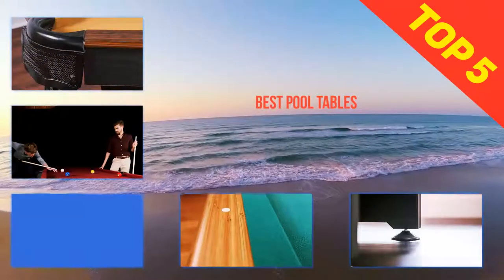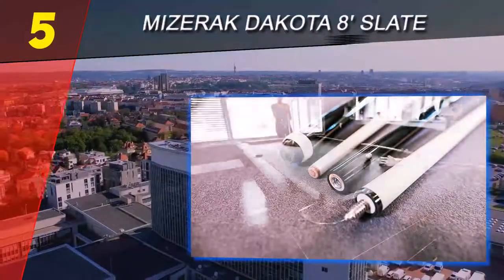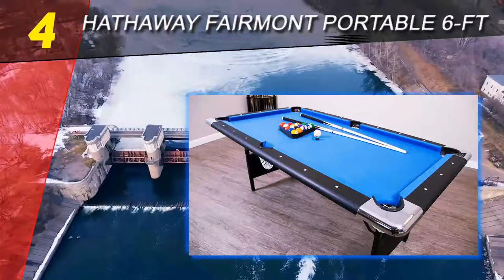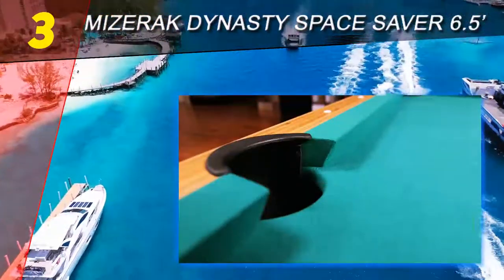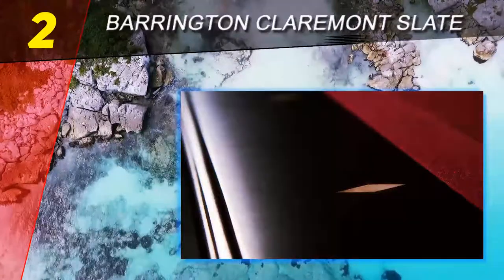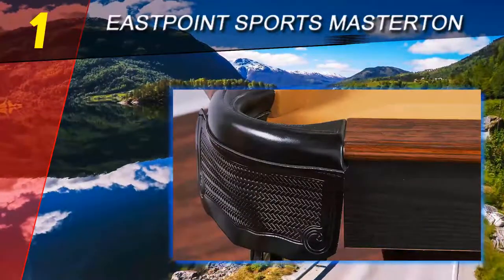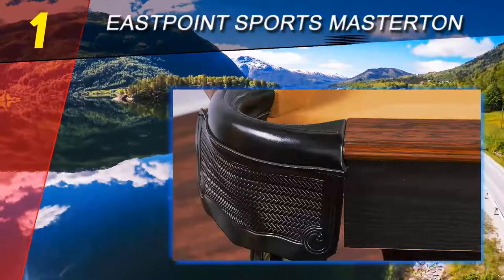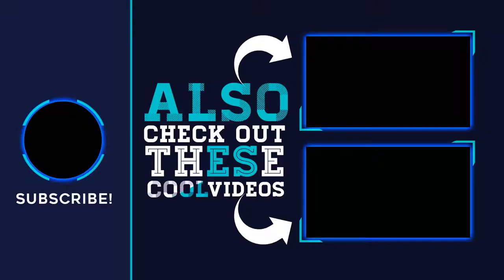5 Best Pool Tables Of 2023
Here is the Updated Prices of the Best Pool Tables in 2023!

Things that we mentioned in this video:
1. EastPoint Sports Masterton - B071WF6N9F
2. Barrington Claremont Slate - B07GPD4KWT
3. Hathaway Fairmont Portable 6 Ft - B015AHRE9C
4. Mizerak Dynasty Space Saver 6.5’ - B008U6SCSI
5. Mizerak Dakota 8' Slate - B008U6SBQQ